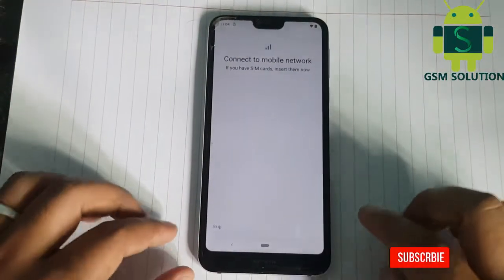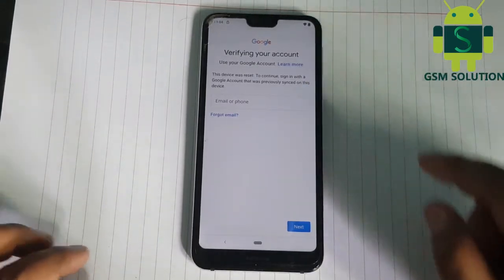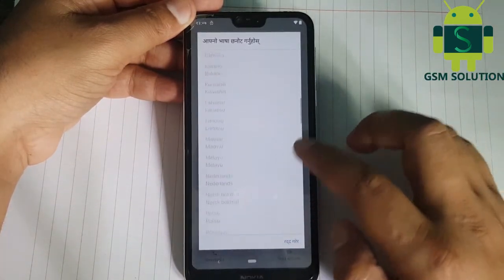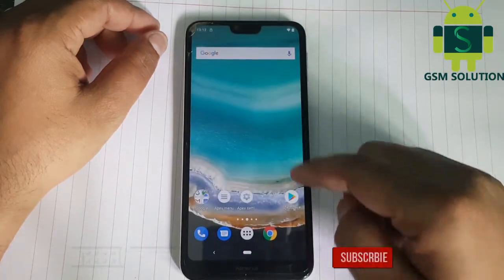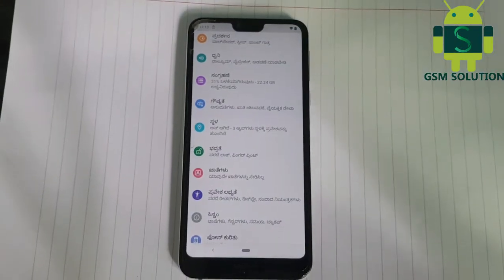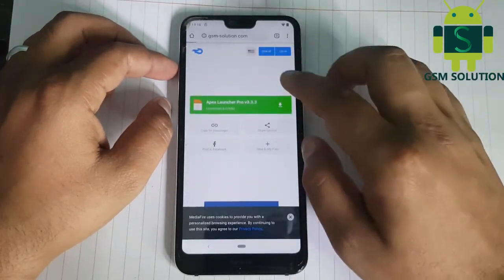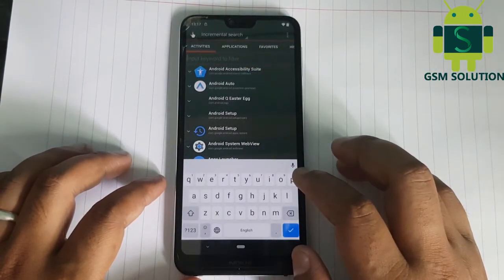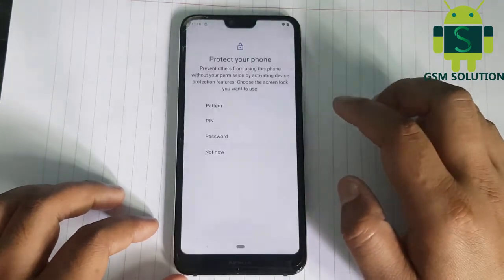Bypass Nokia 7.1 FRP Lock Android 10 Without Pc.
Support Models:
Nokia 2.2
Nokia 2.3
Nokia 3.2
Nokia 4.2
Nokia 6.1
Nokia 6.1 Plus
Nokia 6.2
Nokia 7 Plus
Nokia 7.1
Nokia 7.2
Nokia 8 Sirocco
Nokia 8.1
Nokia 9 PureView
Nokia 2.1
Nokia 3.1
Nokia 5.1
Nokia 1
Nokia 1 Plus
Factory Reset Protection (FRP) also known as Activation lock is a security"Bypass Nokia 7.1 FRP Lock Android 10 Without Pc." feature to protect your Android device from unauthorized access.Lately, a number of Android users Nokia were having issues with frp lock bypass."Bypass Nokia 7.1 FRP Lock Android 10 Without Pc." And the number is increasing day by day, every now I see users posting on Android forums how to bypass frp, how to bypass gmail account verification or Nokia account bypass using modded apk files.I have written an ultimate guide to bypass FRP no matter what "Bypass Nokia 7.1 FRP Lock Android 10 Without Pc."version of Android your device is running.